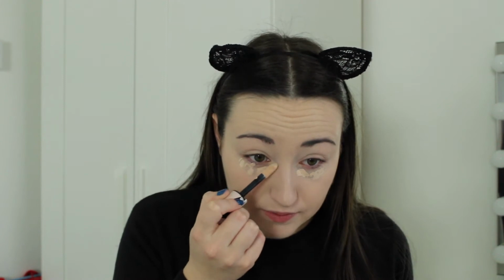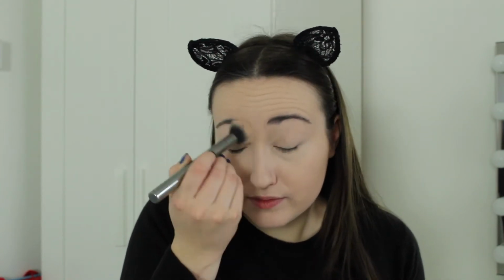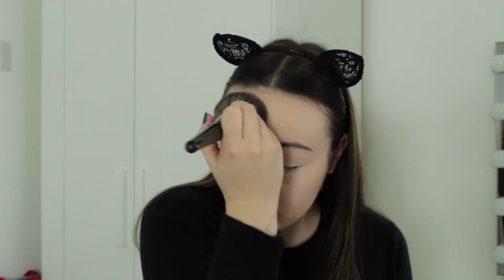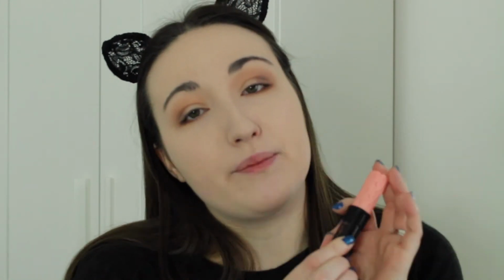Full Face of my Most Expensive Makeup | 2020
Hey guys, today I do a full face using my most expensive makeup. Hope you all enjoy! :)

Products Mentioned:
Too Faced Hangover Primer
Estée Lauder Double Wear Stay-in-Place Makeup - Shell
L'Oreal Infallible More Than Concealer - Fawn
Laura Mercier Translucent Loose Setting Powder
Too Faced Just Peachy Mattes Eyeshadow Palette
Colourpop Brow Boss Gel - Clear
NYX Slide On Eyeliner - Brown Perfection
Benefit Rollerlash Mascara
Too Faced Milk Chocolate Soleil Bronzer
Tarte Amazonian Clay Blush - Exposed
Colourpop Super Shock Cheek - Lunch Money
Too Faced Peaches & Cream Lipstick - Sure Thing

Brushes/Tools Used:
Real Techniques Stippling Brush
Morphe Flat Shader Brush
Sunday Ivy Purple Makeup Sponge
Morphe G35 Brush
Tweezerman Eyelash Curlers
Real Techniques Blush Brush
Real Techniques Multi-Task Brush
Real Techniques Setting Brush

What I'm wearing:
Top: Marks & Spencer
Nails: China Glaze - Dorothy Who?